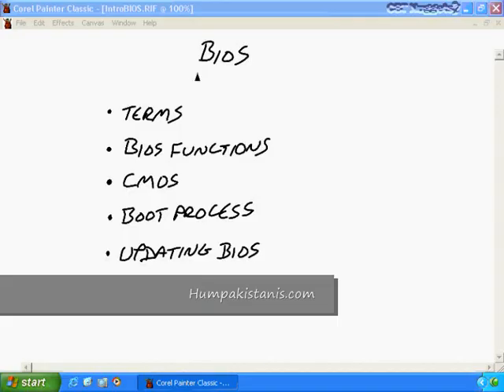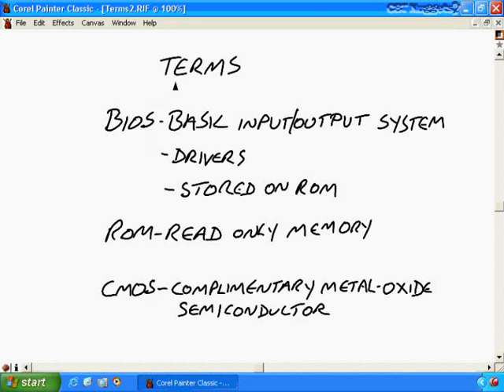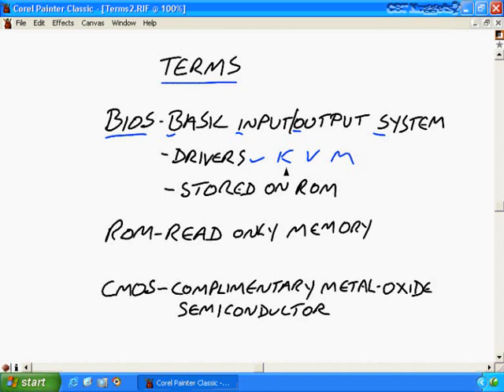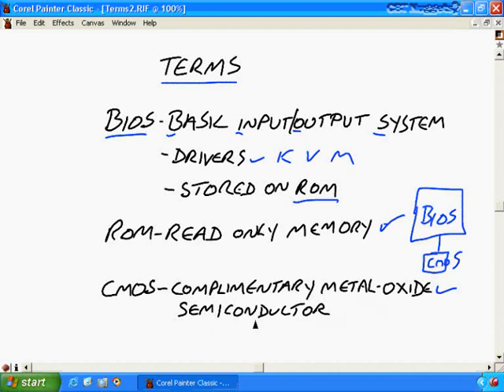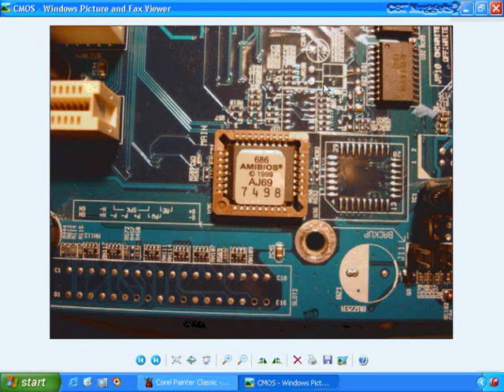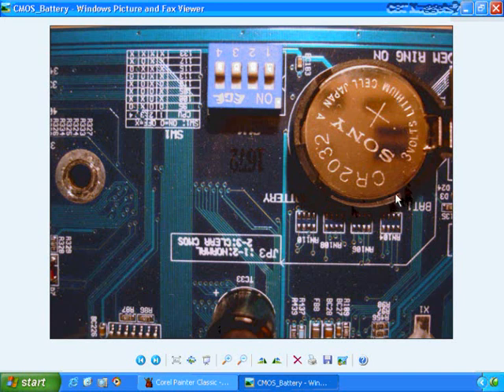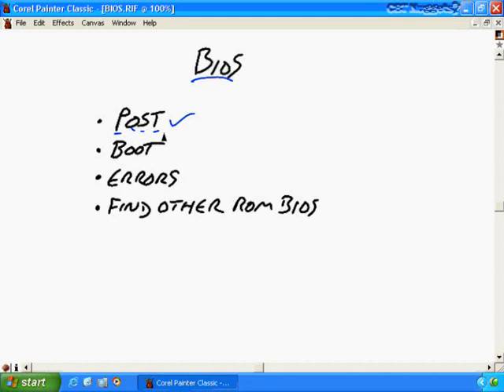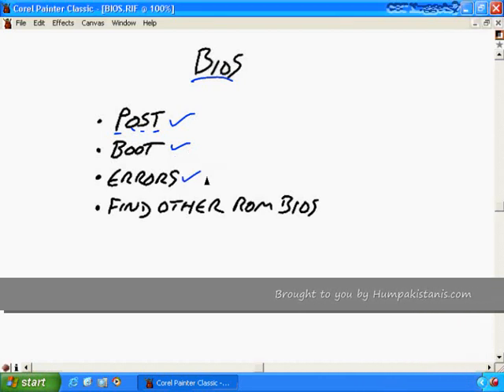Learn Comptia A+ Lesson 03 - Part 01 - Bios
Learn Comptia A+, We are starting IT, Accounting & Finance and other courses so do join us there. We will be uploading videos on lectures on daily and weekly basis and it is possible we share the next lecture on our website before we share here at youtube. So if you want to learn COMPTIA A+ quicker you are welcome to join our forums